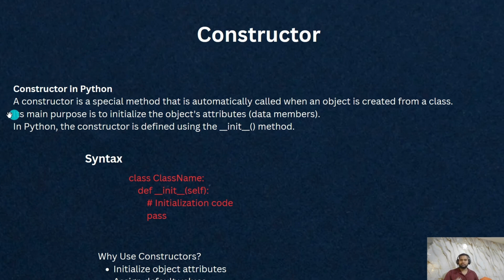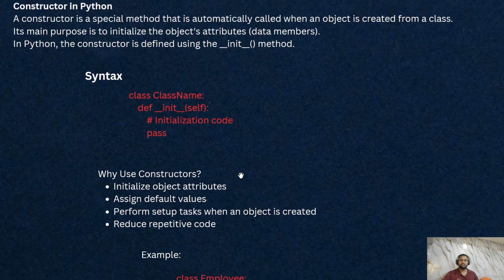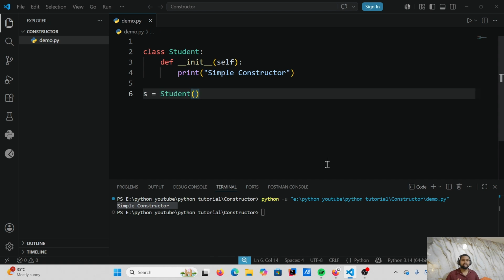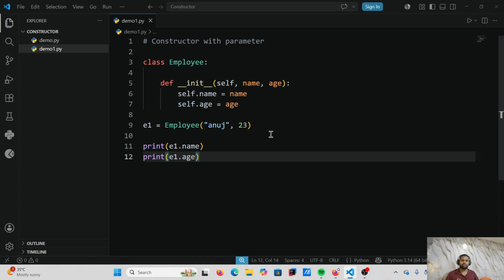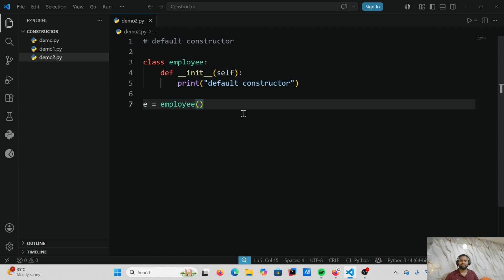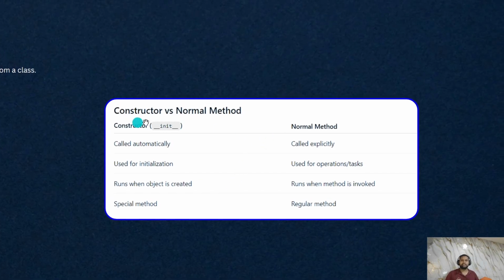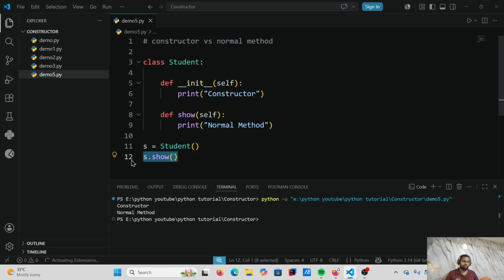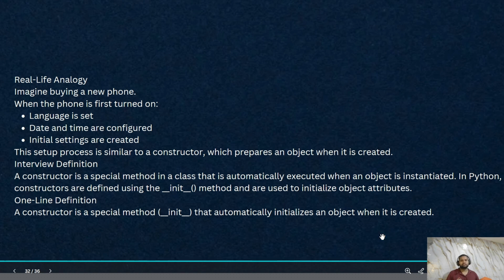🐍🚀 What is Constructor in Python? | Python Constructors Explained with Examples | OOP Concepts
Welcome to this Python programming tutorial where we learn one of the most important Object-Oriented Programming (OOP) concepts:

🎯 **Constructors in Python**

Constructors are special methods that automatically execute when an object is created. They help initialize object data and make class creation more efficient and organized.

If you're learning Python OOP, preparing for coding interviews, or building real-world projects, understanding constructors is a fundamental skill.

🔹 Why Do We Need Constructors?
🔹 Default Constructor
🔹 Parameterized Constructor
🔹 The `__init__()` Method
🔹 Object Initialization
🔹 Constructor Examples
🔹 Real-World Applications
🔹 Constructor Interview Questions
🔹 Best Practices

A **Constructor** is a special method in Python that automatically runs when an object of a class is created.

In Python, constructors are defined using the `__init__()` method.

### Basic Example

```python
class Student:

    def __init__(self):
        print("Constructor Called")

s1 = Student()

## 💡 Why Use Constructors?

Constructors help:

✔ Initialize Object Data
✔ Reduce Repetitive Code
✔ Set Default Values
✔ Improve Code Organization
✔ Create Cleaner Classes

## 🔥 Types of Constructors in Python

A constructor that does not accept additional parameters.

```python
class Employee:

    def __init__(self):
        print("Employee Created")

A constructor that accepts values during object creation.

```python
class Student:

    def __init__(self, name, age):
        self.name = name
        self.age = age

## 🚀 Real-World Example

```python
class BankAccount:

    def __init__(self, account_holder, balance):
        self.account_holder = account_holder
        self.balance = balance

    def display(self):
        print(self.account_holder, self.balance)

acc = BankAccount("John", 5000)
acc.display()

### Output

```python
John 5000

This example demonstrates how constructors initialize object data automatically.

## 📚 Concepts Covered

✔ Classes & Objects
✔ Constructors
✔ `__init__()` Method
✔ Object Initialization
✔ Instance Variables
✔ Encapsulation Basics
✔ OOP Fundamentals
✔ Parameter Passing
✔ Real-World Class Design

## 🔥 Constructor vs Normal Method

| Constructor                 | Normal Method       |
| Automatically Executes      | Called Explicitly   |
| Used for Initialization     | Used for Operations |
| Defined with `__init__()`   | User-Defined Name   |
| Runs During Object Creation | Runs When Invoked   |

✔ What is the `__init__()` Method?
✔ Can a Class Have Multiple Constructors?
✔ Difference Between Constructor and Method?
✔ Why Use Constructors?
✔ What is a Parameterized Constructor?

## 📚 Related Python Topics

✨ Classes & Objects
✨ Encapsulation
✨ Inheritance
✨ Polymorphism
✨ Multiple Inheritance
✨ MRO (Method Resolution Order)
✨ Abstract Base Classes (ABC)
✨ Operator Overloading
✨ Magic (Dunder) Methods
✨ Modules & Packages

Your support motivates me to create more FREE Python tutorials and programming content ❤️🔥

## 🔥 Extra Viral Tags

## 🚀 Key Takeaway

A Constructor is a special method that automatically initializes objects when they are created. Mastering constructors is one of the first and most important steps toward becoming proficient in Object-Oriented Programming with Python.

🔥 Learn Constructors today and build stronger Python applications tomorrow!